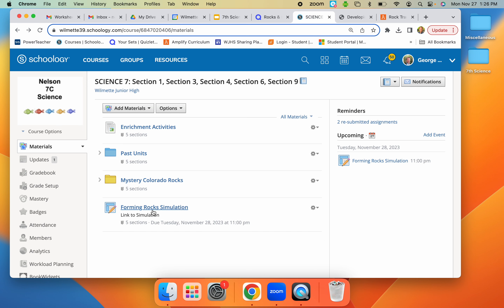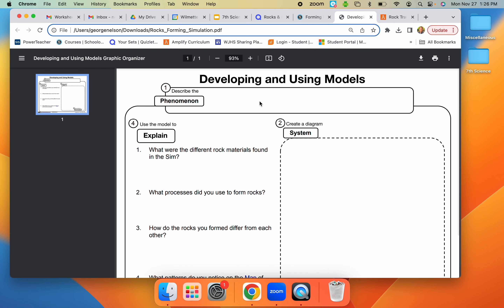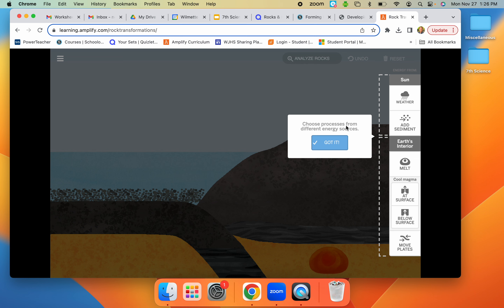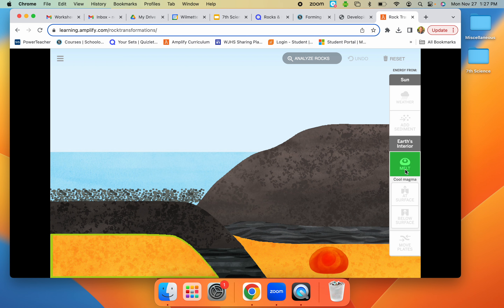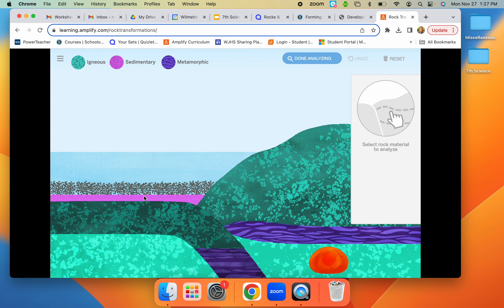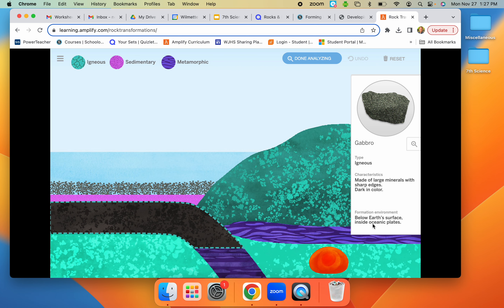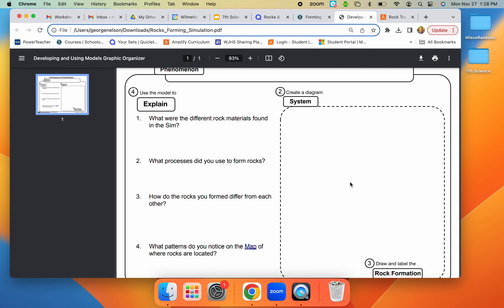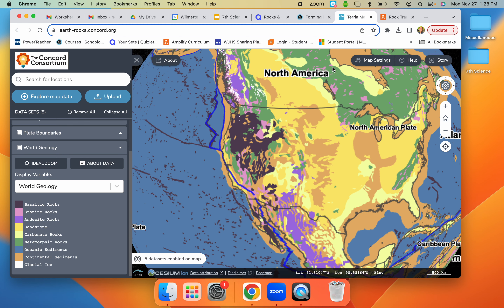Rocks Forming Simulation